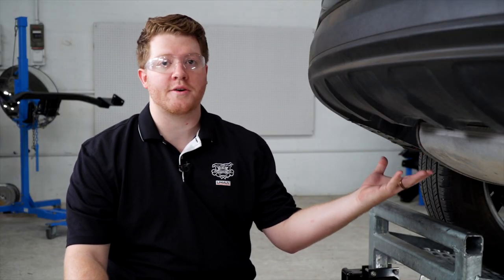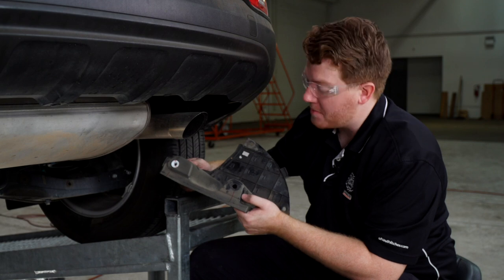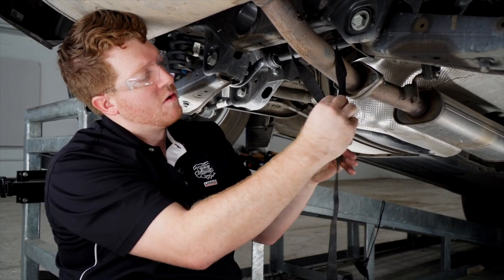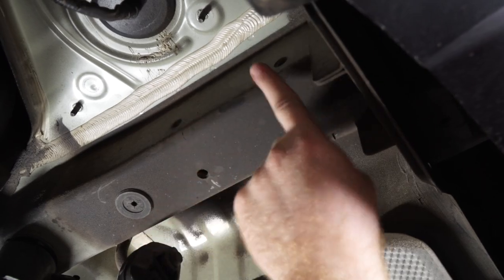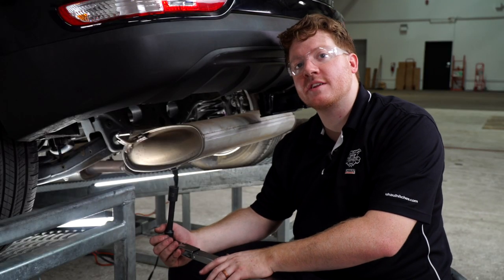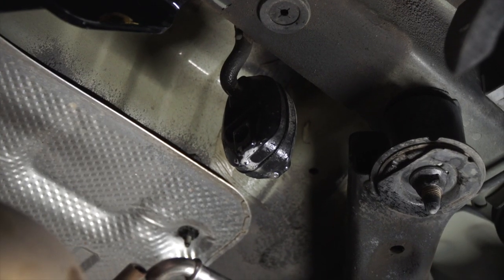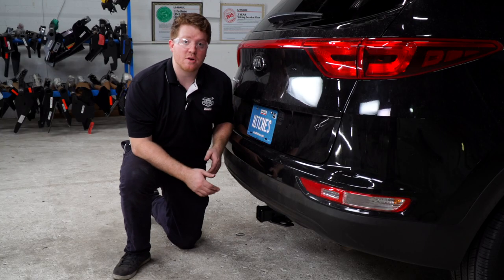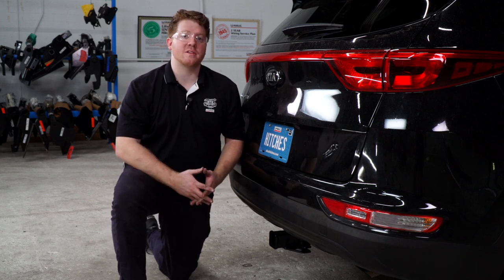2019 Kia Sportage Trailer Hitch Installation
This video covers the trailer hitch installation for Curt 13281 on a 2019 Kia Sportage. Learn how to install your receiver on your 2019 Kia Sportage from a U-Haul installation professional. With a few tools and our step-by-step instructions, you can complete the installation of Curt 13281.

To purchase this trailer hitch and other towing accessories for your 2019 Kia Sportage,

0:00 Intro
0:19 Tool List
0:23 Remove underbody panels
1:12 Lower exhaust
2:17 Raise hitch into place
2:46 Install hardware
3:10 Torque Bolts
3:32 Reinstall exhaust
4:14 Reinstall underbody panels
4:35 Hitch details and measurements
4:53 Outro